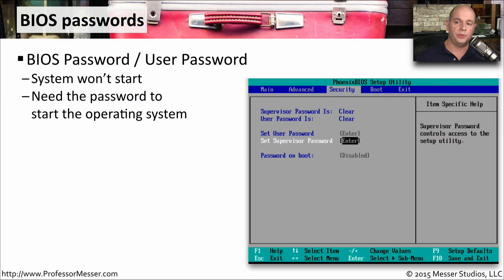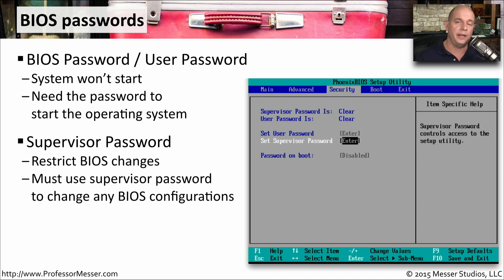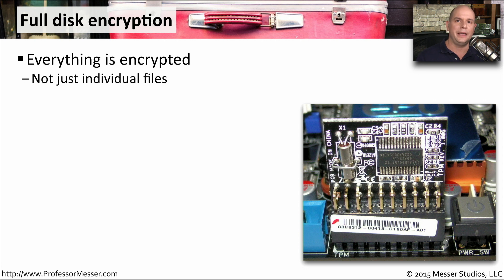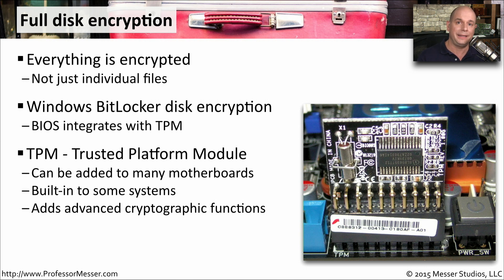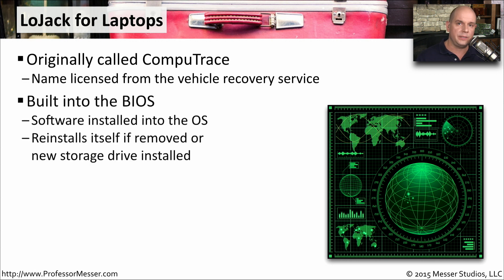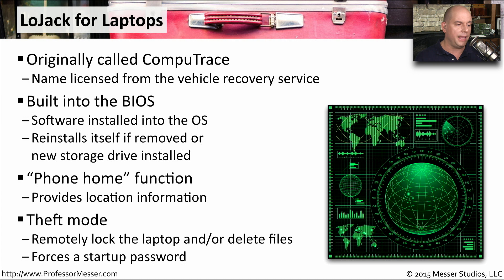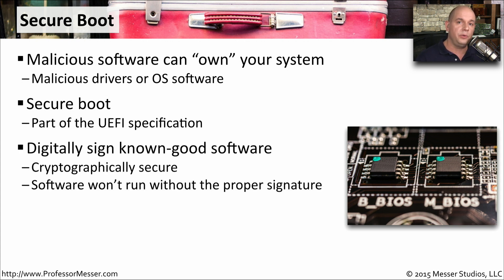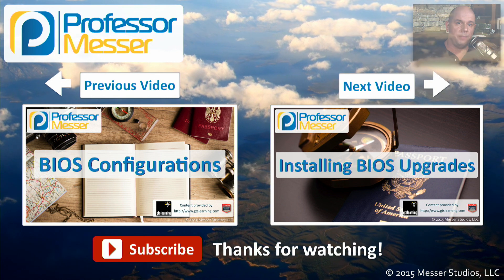BIOS Security - CompTIA A+ 220-901 - 1.1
There are many ways to help secure your computer using the BIOS. In this video, you’ll learn about BIOS passwords, LoJack for Laptops, full disk encryption, and Secure Boot.